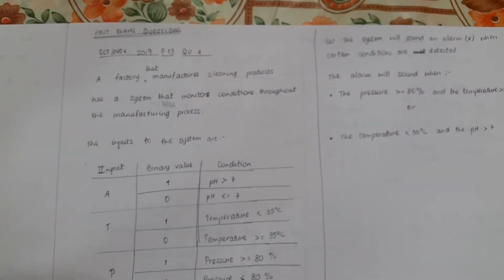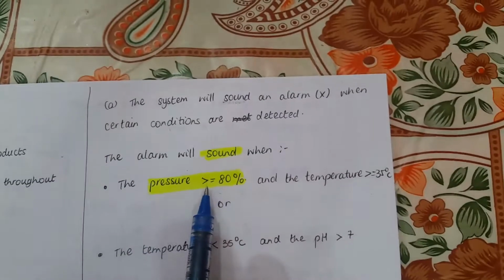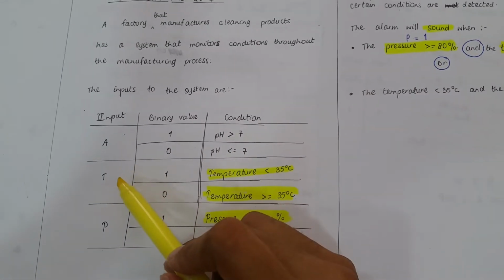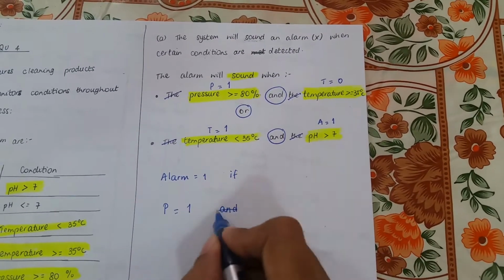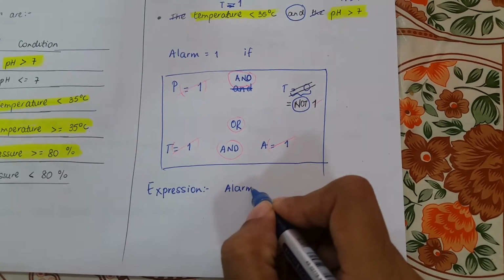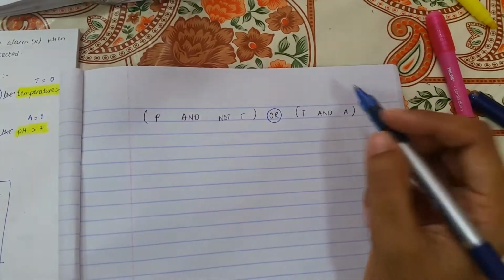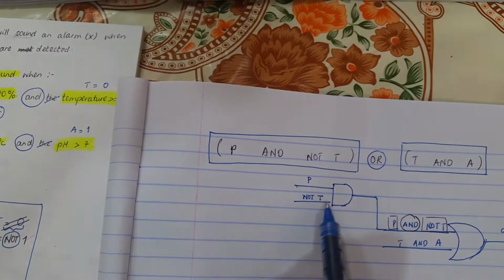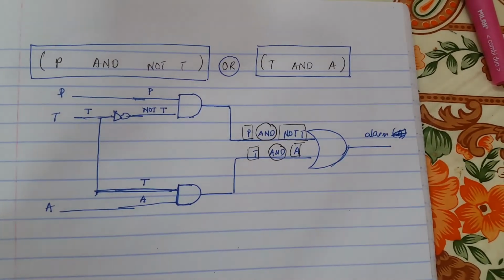Logic gate - Expression to circuit (pt 5)